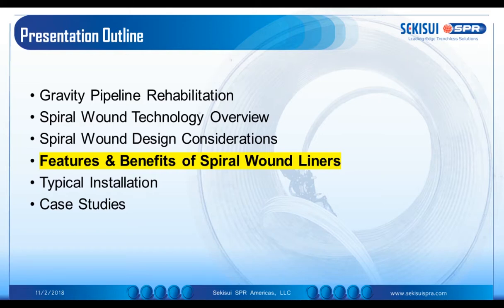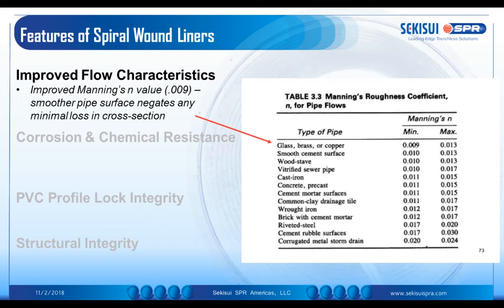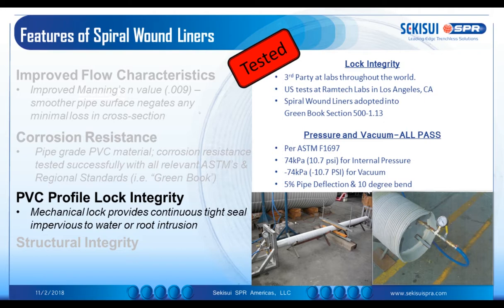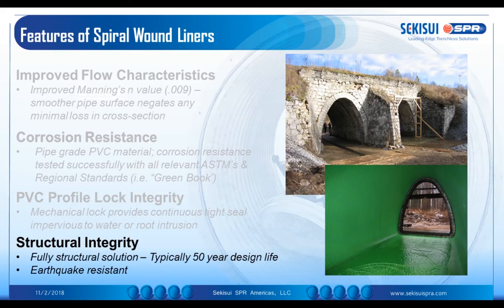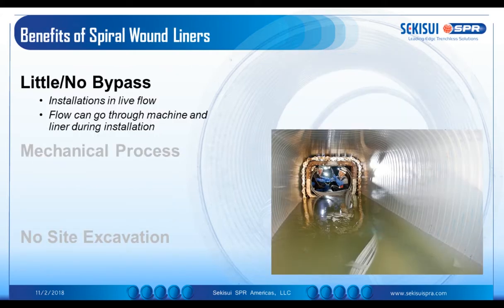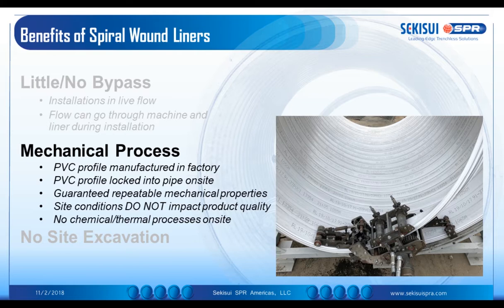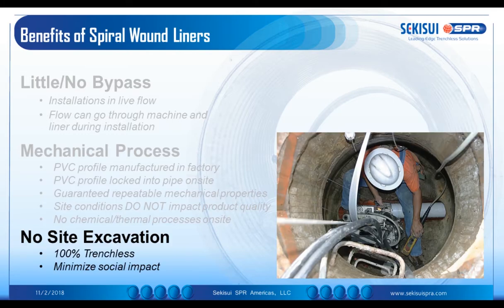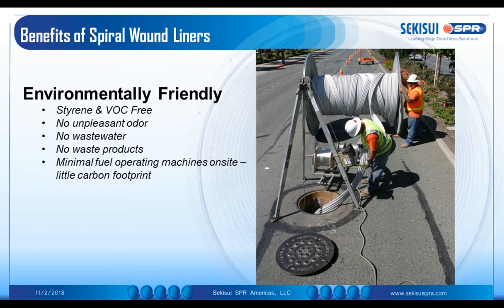Spiral Wound Webinar Part 3 - Features & Benefits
Spiral Wound Webinar Part 3 - Features & Benefits of trenchless spiral wound lining.